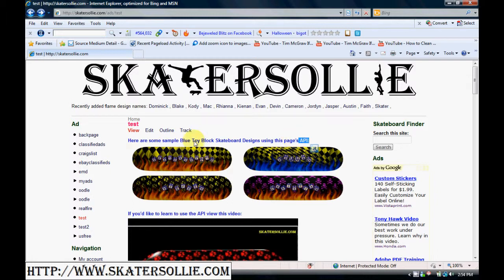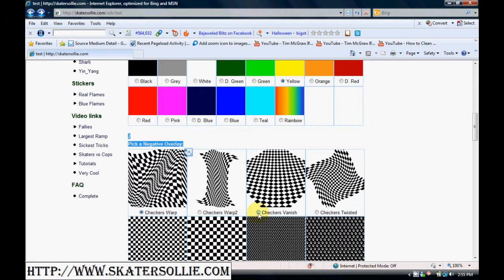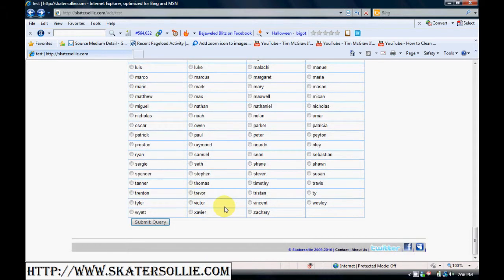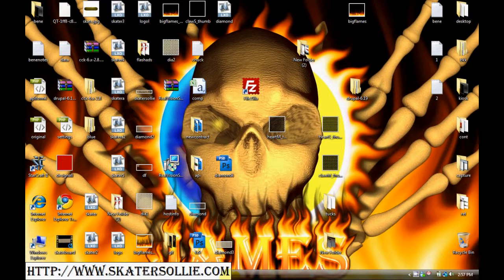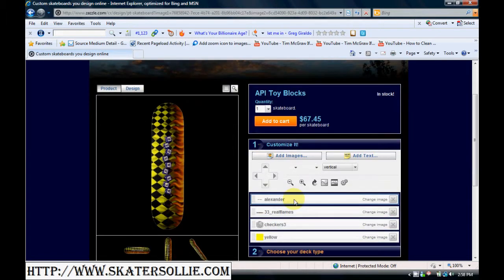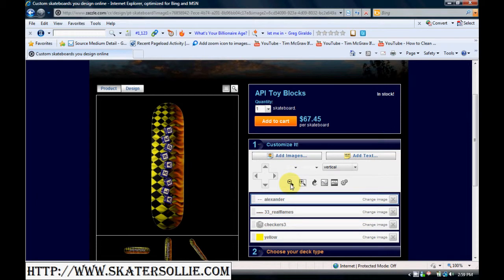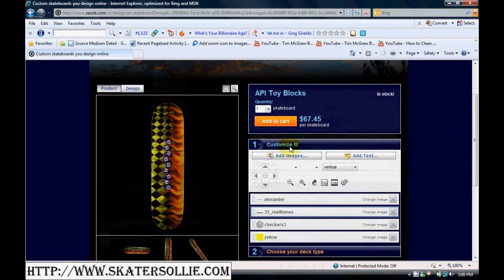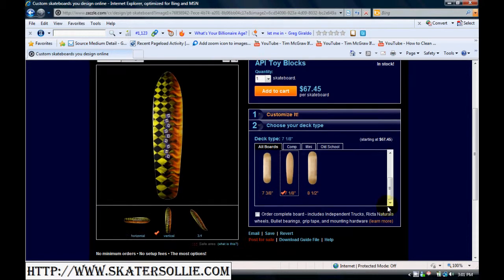api.mp4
Learn how to create your own custom skateboard decks using the API. There are many great skateboard designs availble at skatersollie.com